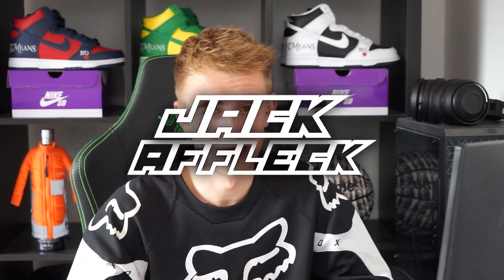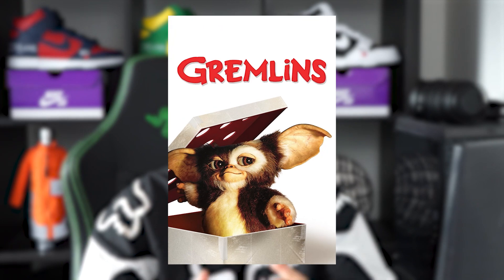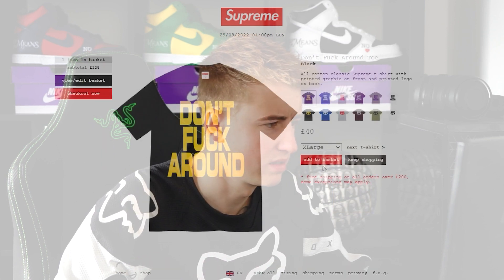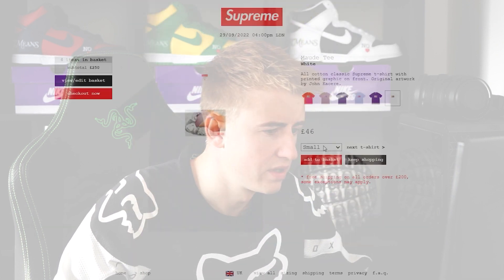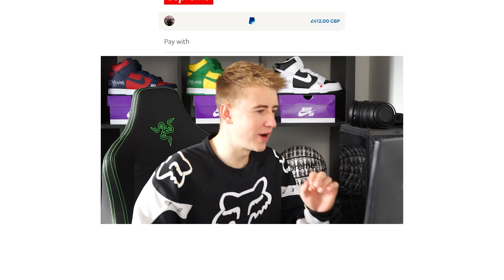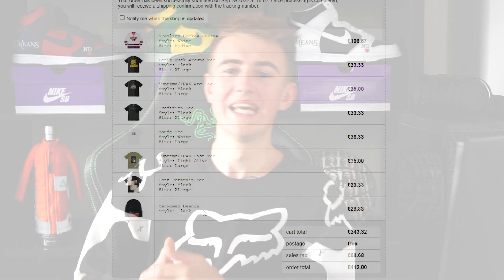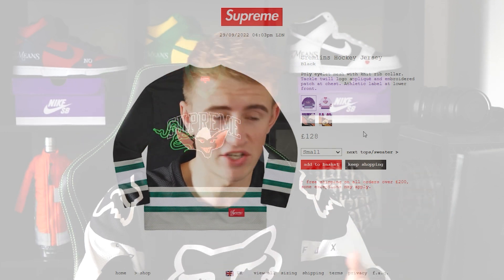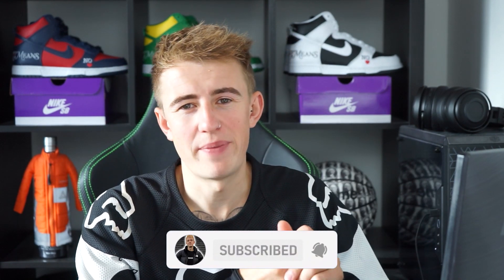THIS SOLD OUT IN 30 SECONDS! Supreme x Gremlins (Supreme Week 5 Live Cop)